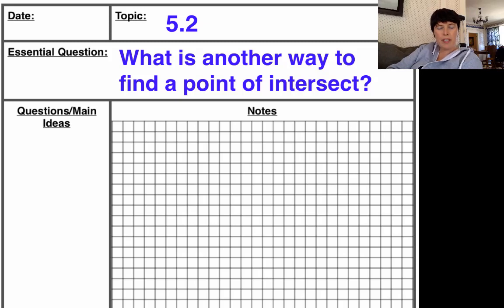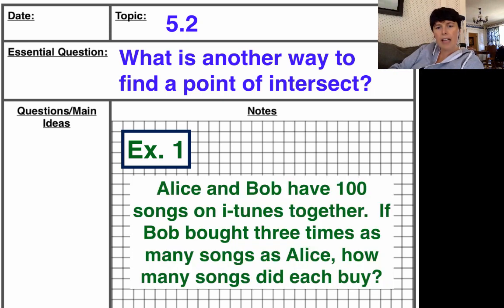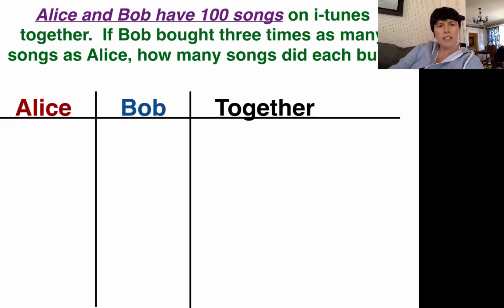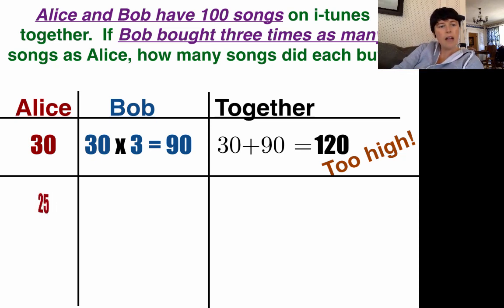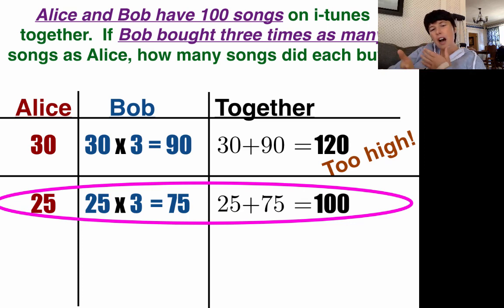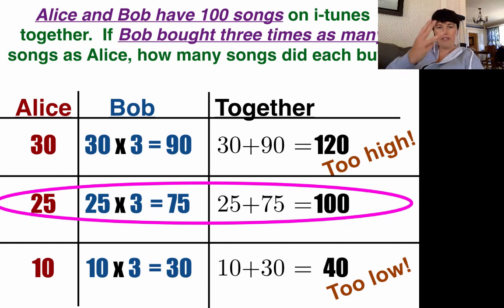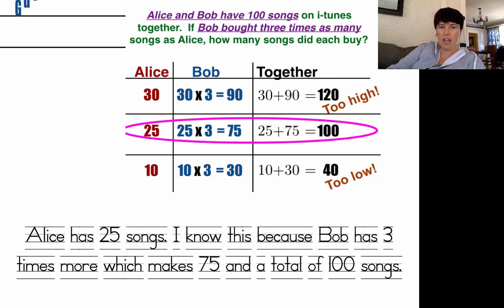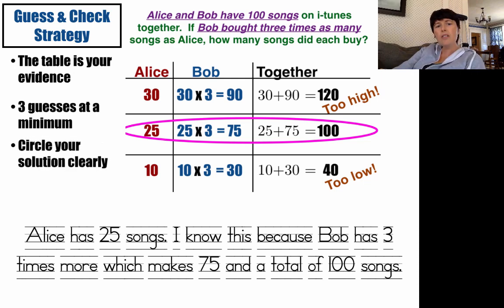5.2(A) Alice & Bob Introduction (K)